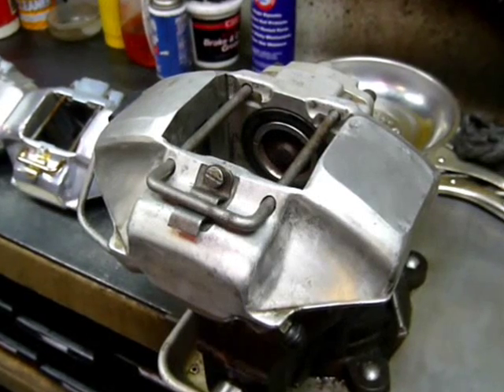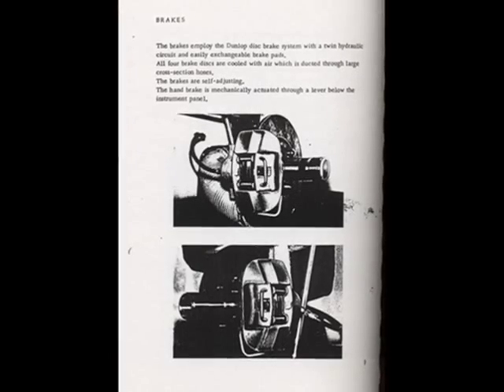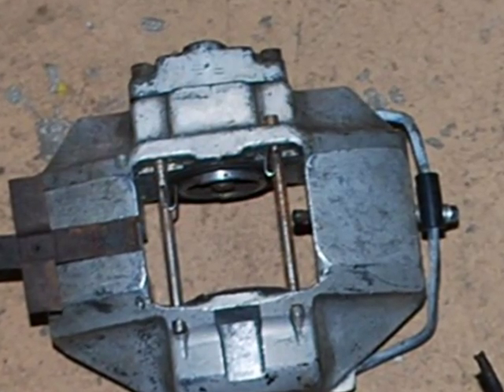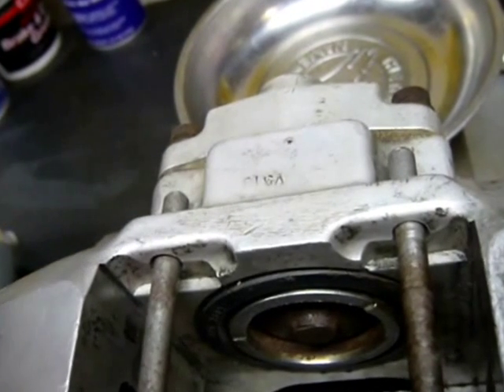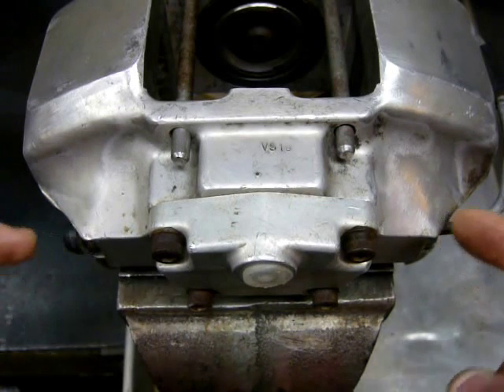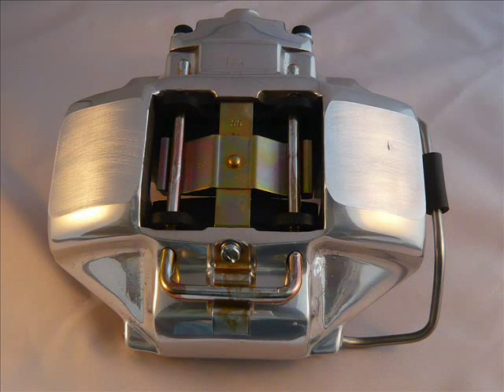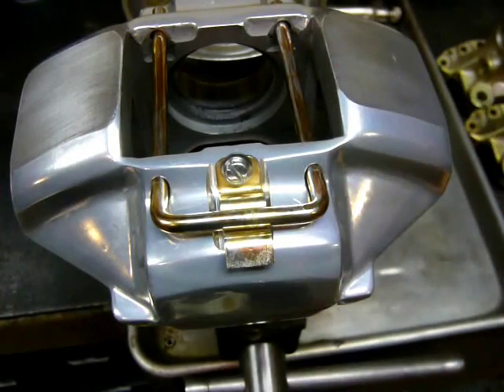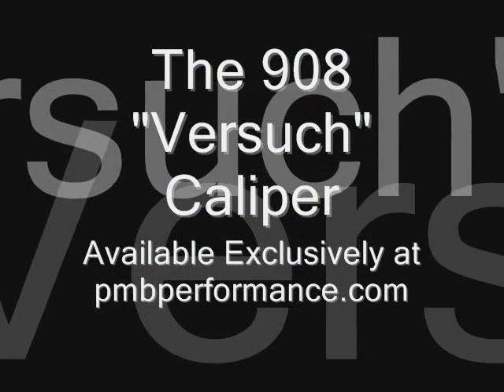Introducing the "Versuch" 908 Caliper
The very first Porsche 908 caliper recreated using an early S-Caliper core and programming a CAD mill to match the original caliper. This caliper features a unique 910 caliper pin and latch system and was later changed to the familiar 908 caliper we know with the pin and spring loaded pad spring.